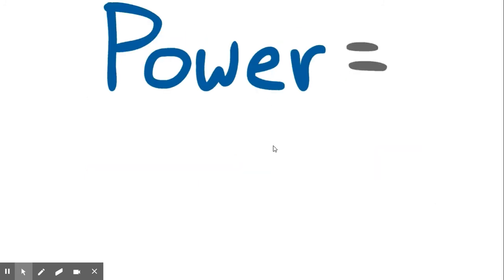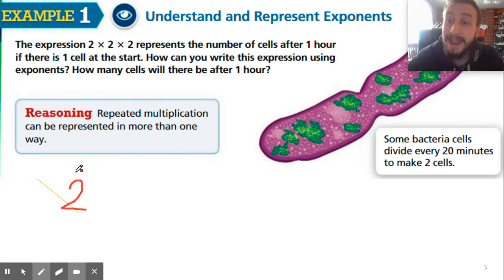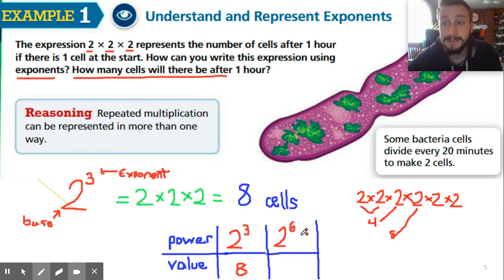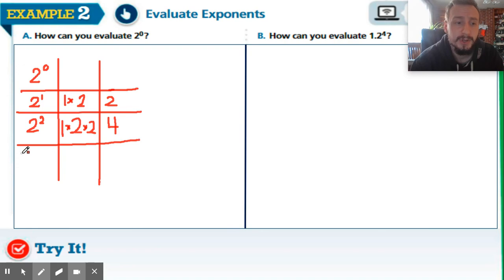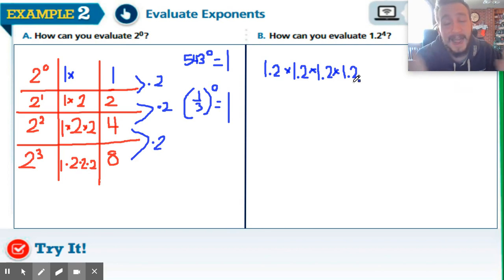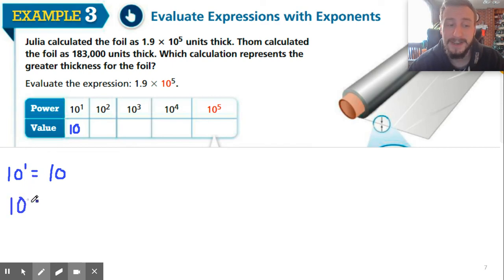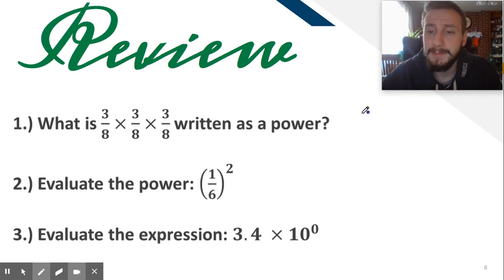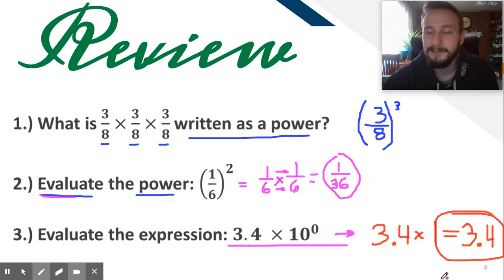Week 5 Exponents